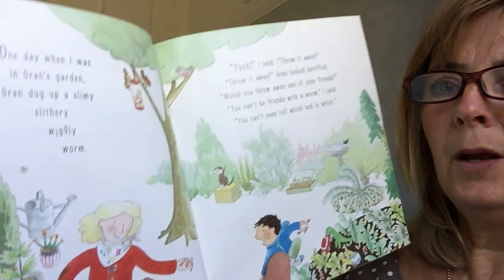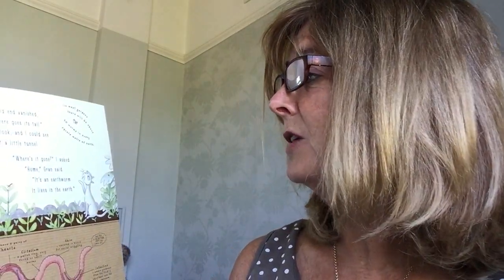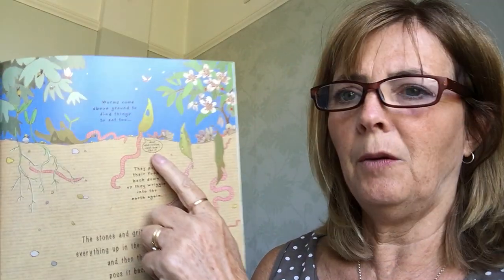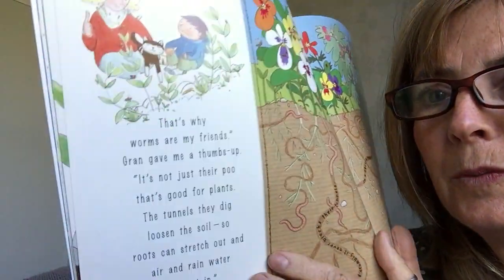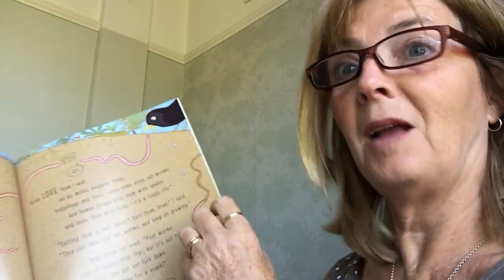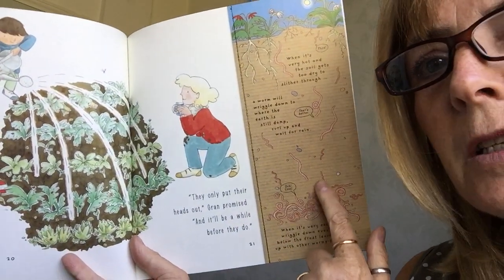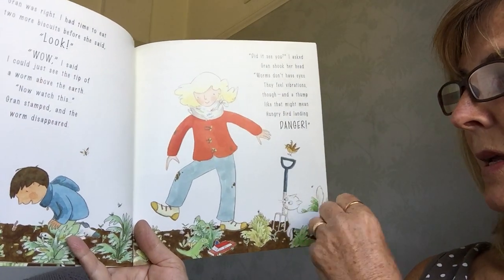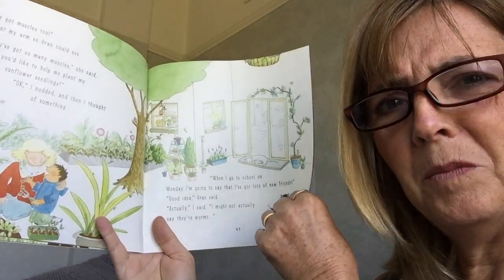Yucky Worms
Reception teacher reads her class a story called Yucky Worms during "Lockdown"Spring 2020